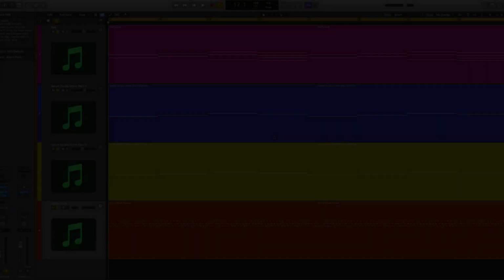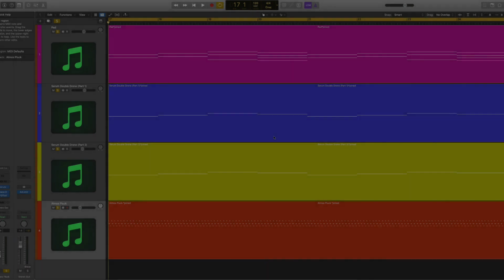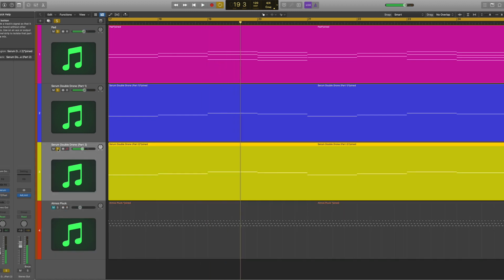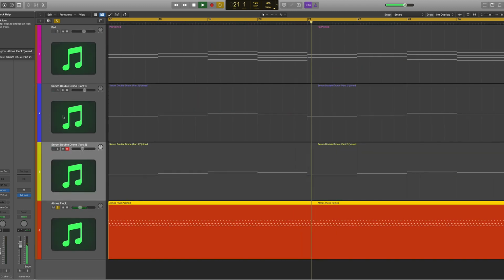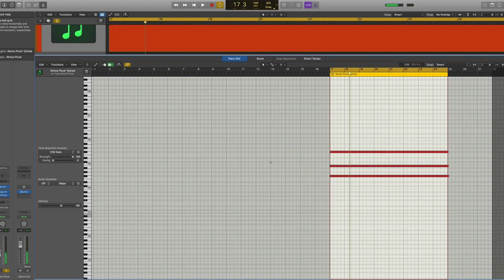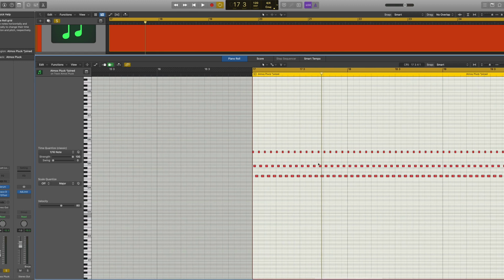Trance atmosphere | Trance Tutorial